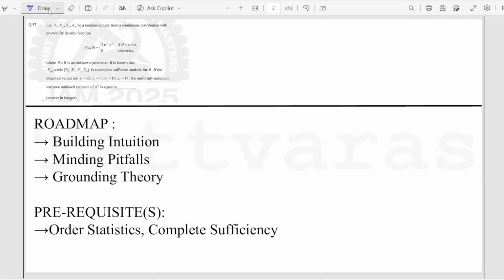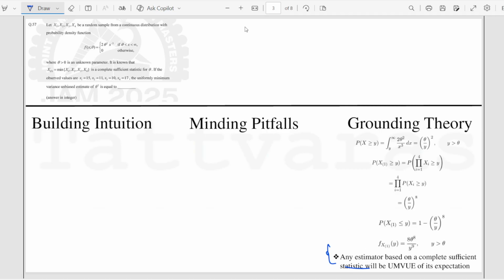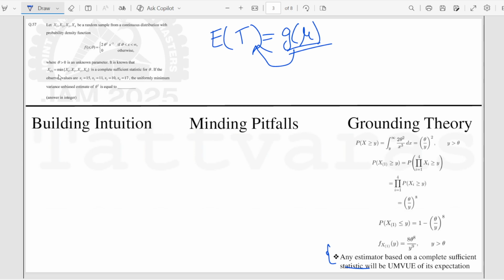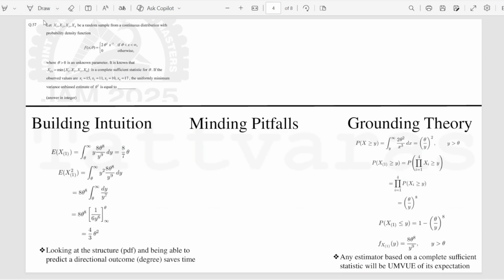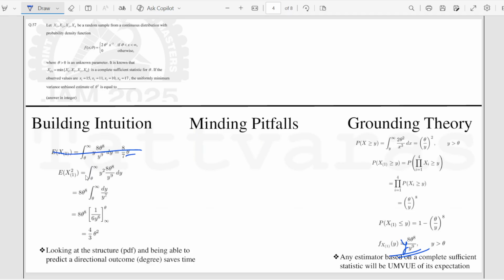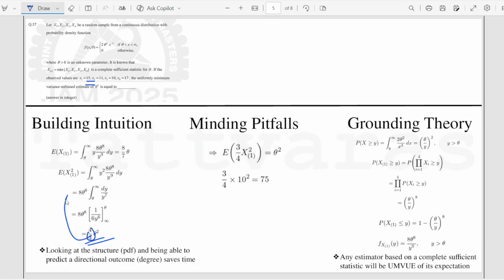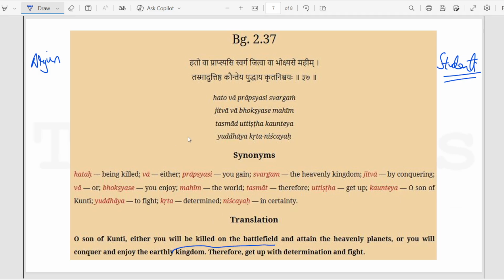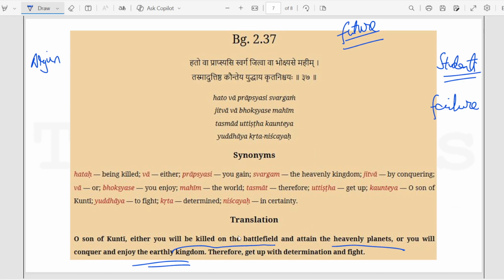IIT JAM MS 2025 Q57 | UMVU Estimator Using Complete Statistic